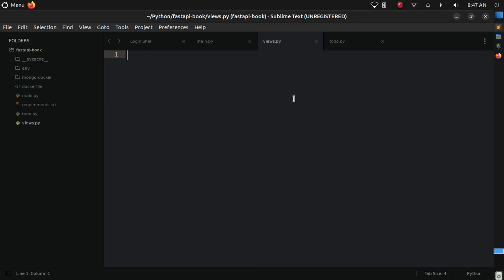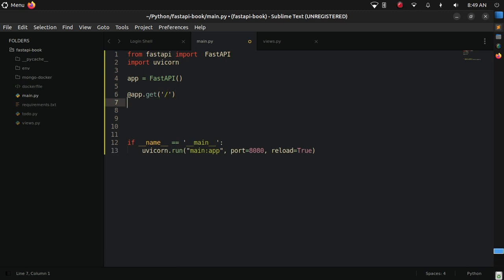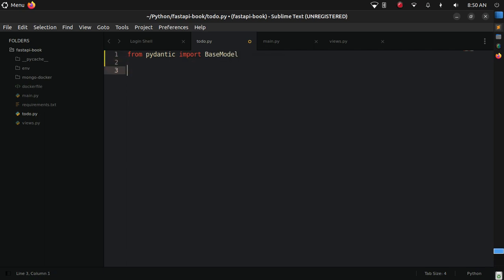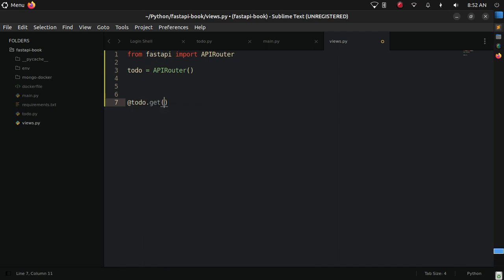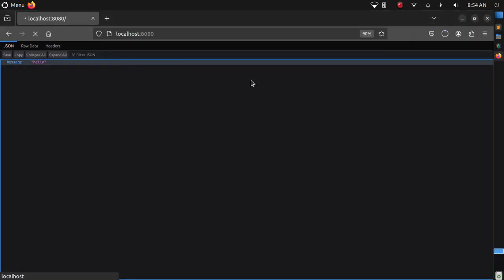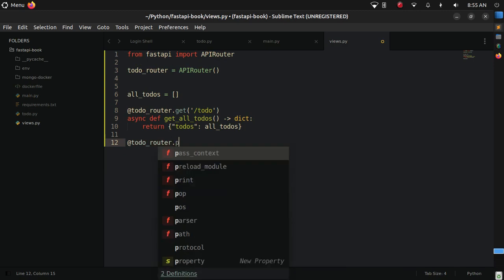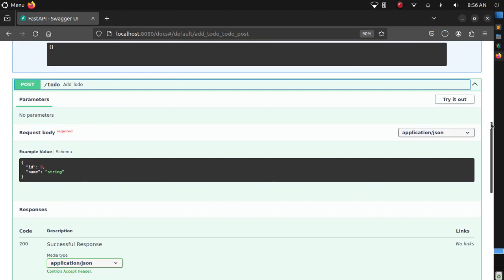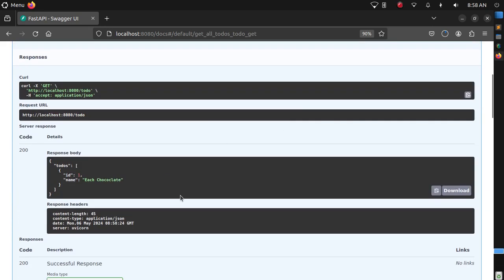Learn FastAPI in 10 minutes 😁😁😁😁